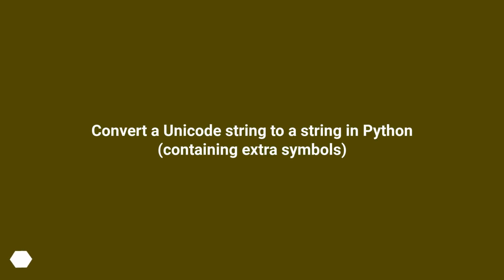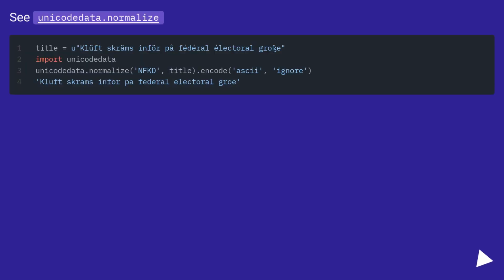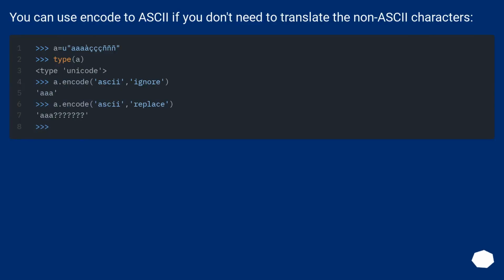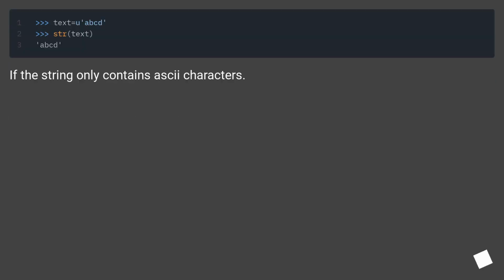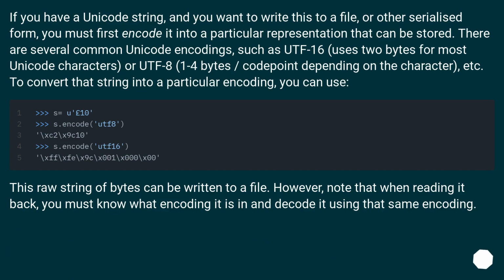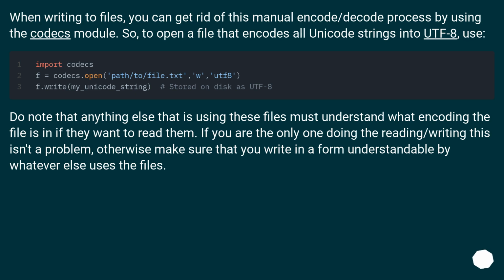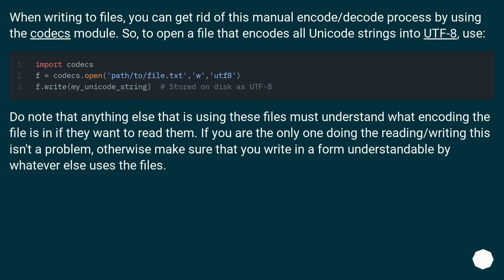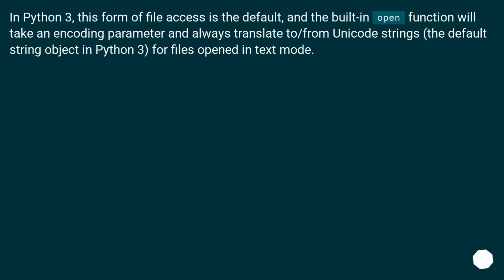Convert a Unicode string to a string in Python (containing extra symbols)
Chapters
00:00 Question
00:24 Accepted answer (Score 620)
00:40 Answer 2 (Score 341)
00:57 Answer 3 (Score 158)
01:11 Answer 4 (Score 121)
02:59 Thank you